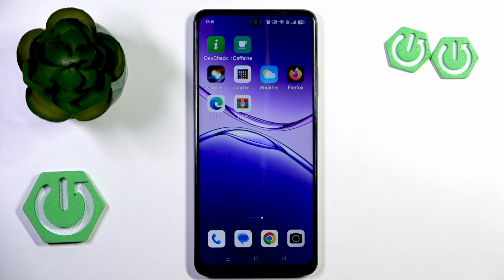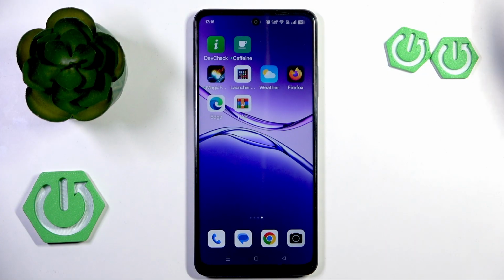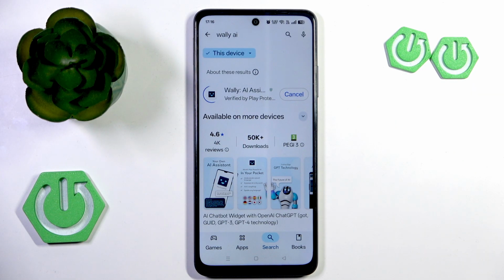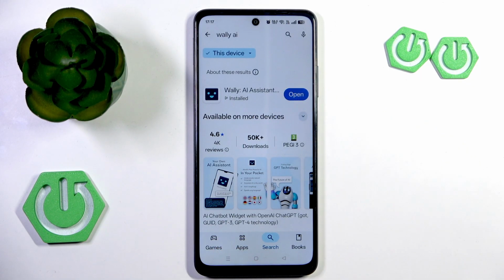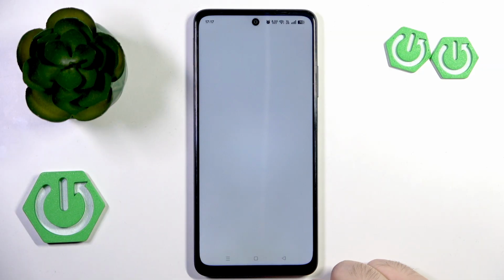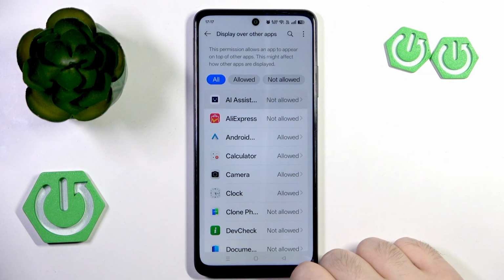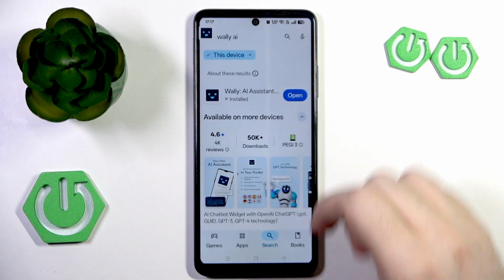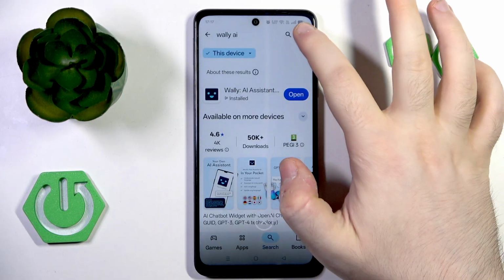OPPO K13x 5G – How to Install ChatGPT Widget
If you want to use ChatGPT directly from your OPPO K13x 5G home screen, this video will show you step-by-step how to install a ChatGPT widget using the Wally AI app. Learn how to find the right app in the Google Play Store, set up permissions, and get the ChatGPT widget working on your OPPO K13x 5G. With this guide, you’ll be able to access ChatGPT quickly and easily, making it simple to chat, ask questions, or get help right from your device. Follow along to make the most of your OPPO K13x 5G and enjoy the convenience of ChatGPT at your fingertips.

How to install ChatGPT widget on OPPO K13x 5G?
How to use ChatGPT widget on OPPO K13x 5G?
How to remove ChatGPT widget from OPPO K13x 5G home screen?

0:00 Introduction
0:05 Open Google Play Store and search for Wally AI
0:19 Install and open Wally AI app
0:40 Skip introduction and set permissions
1:01 Enable display over other apps
1:05 Start and use ChatGPT widget
1:17 How to remove ChatGPT widget